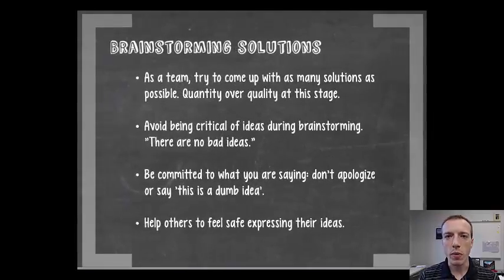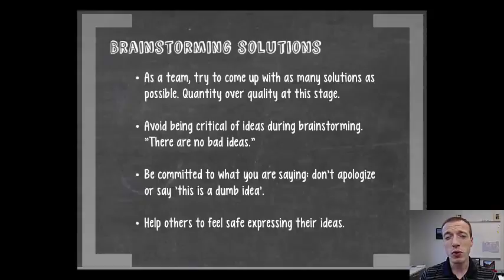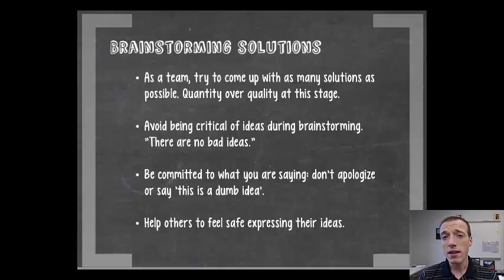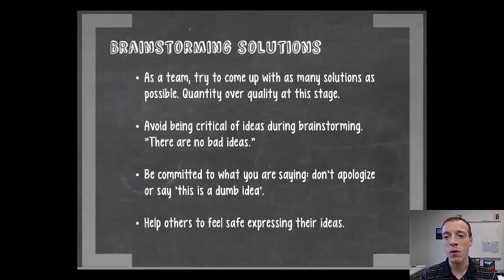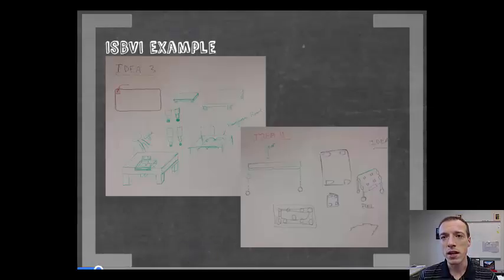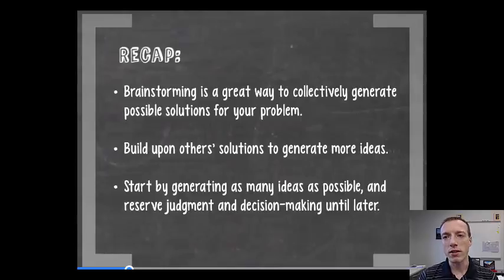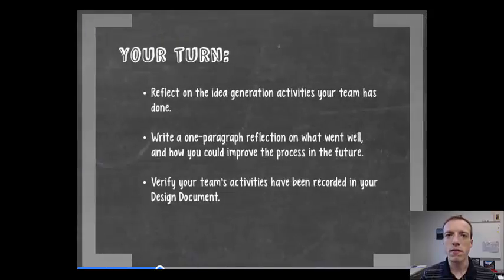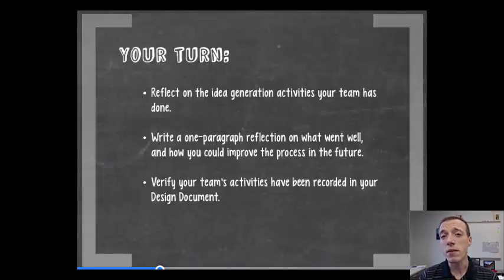(2) EPICS Conceptual Design - Brainstorming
Conceptual Design Module